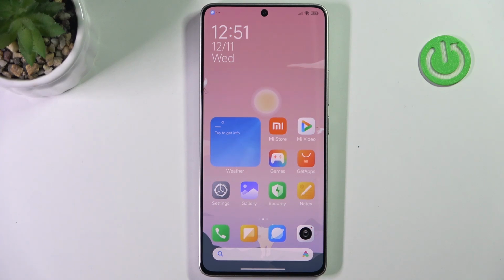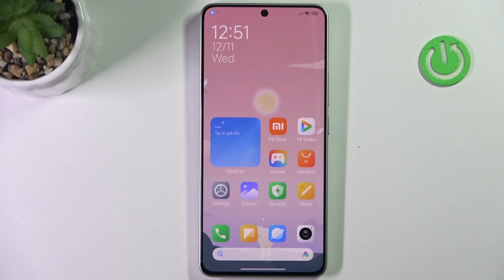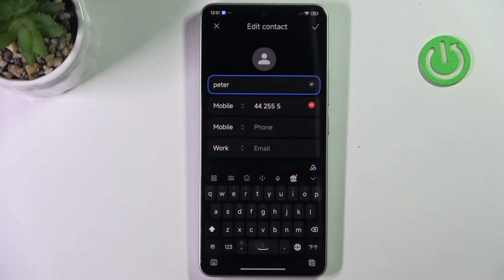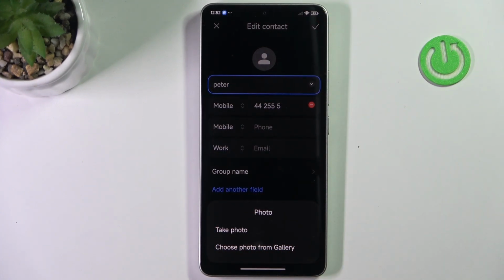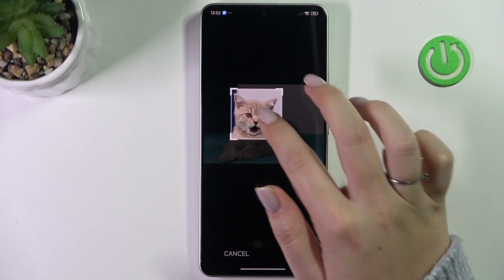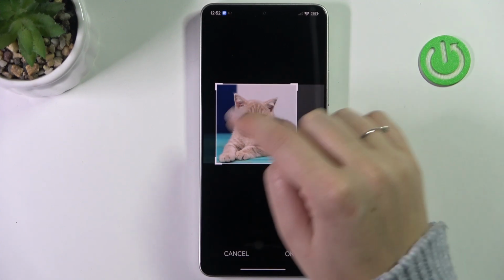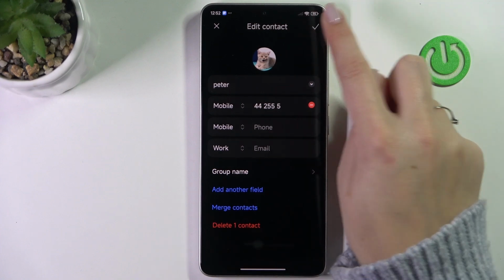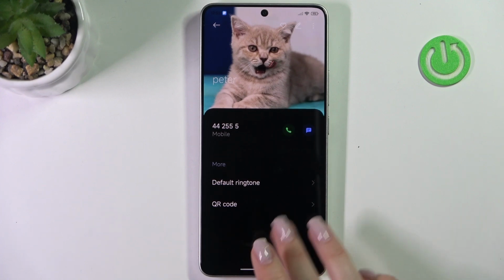Redmi Turbo 3 Add Profile Photo | How to Add a Profile Photo on Redmi Turbo 3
In this tutorial, we’ll show you how to add a profile photo on your Redmi Turbo 3. Customizing your profile with a photo helps personalize your device and make it uniquely yours. Follow this step-by-step guide to easily add or change your profile picture on the Redmi Turbo 3.

How to add a profile photo on Redmi Turbo 3?
How to set a profile picture on Redmi Turbo 3?
How to change your profile photo on Redmi Turbo 3?